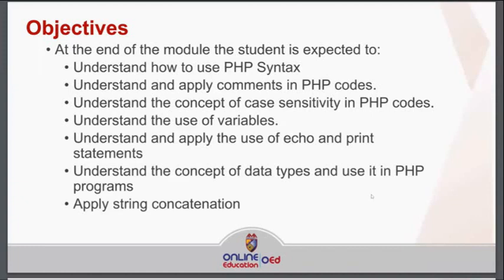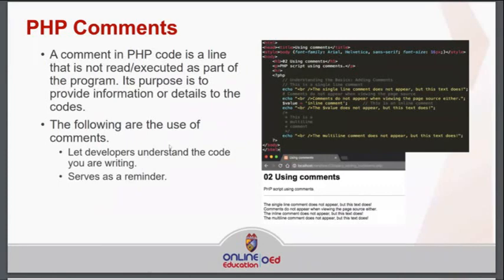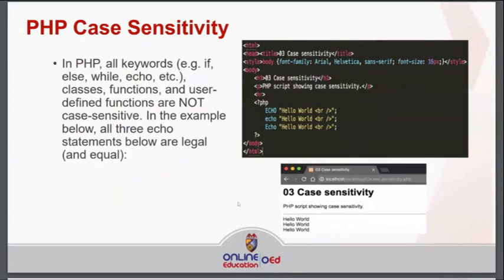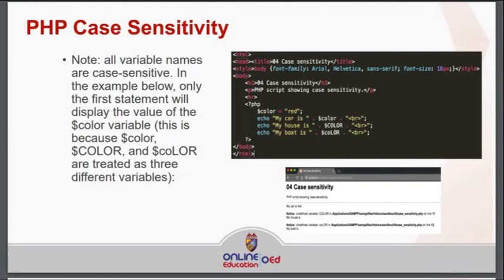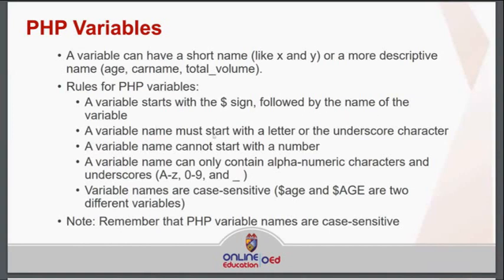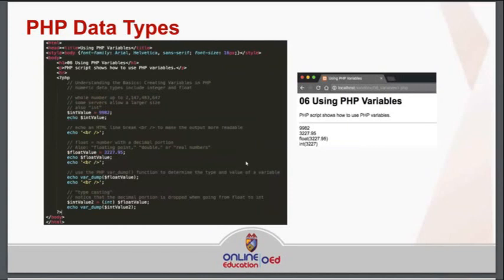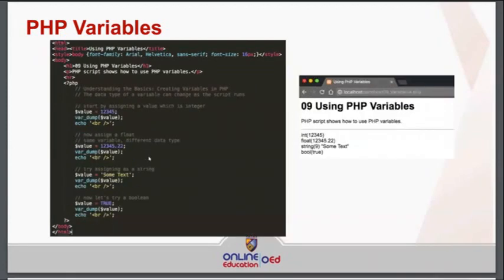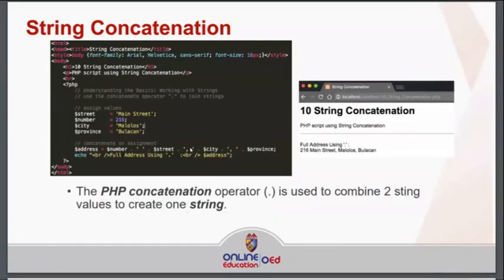Web Application Development 1 - Personal Home Page (PHP) Basics